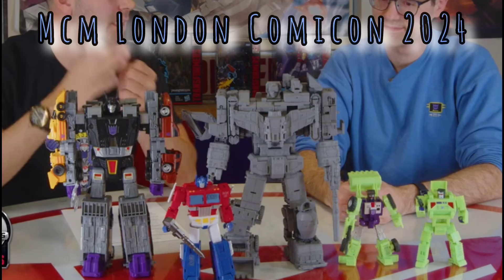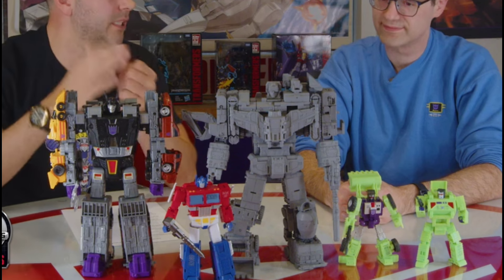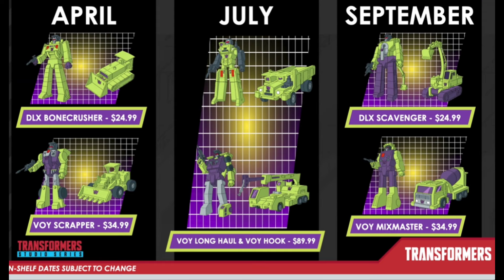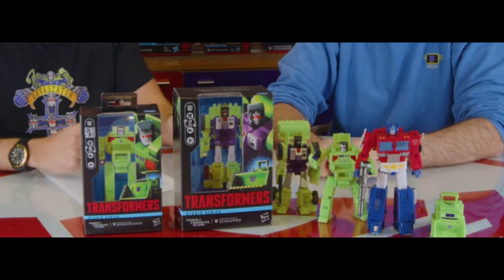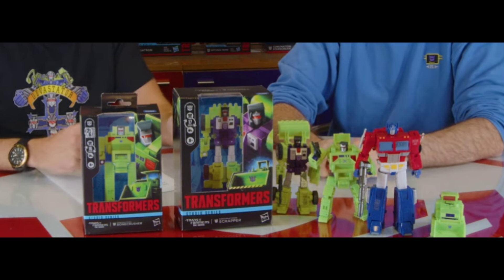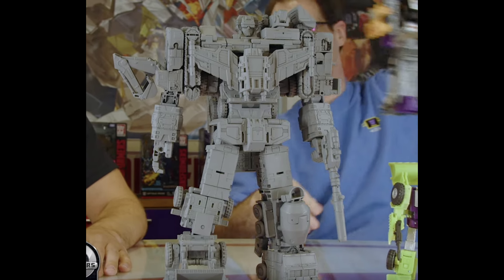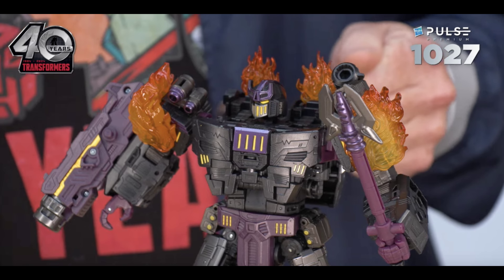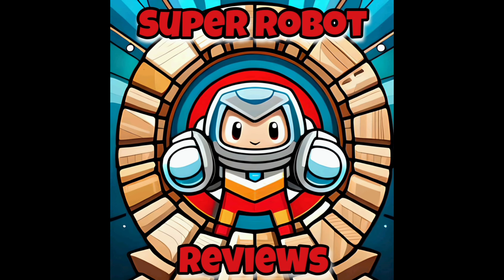Hasbro Devastator and The Fallen! (Megatron!) Mcm London Comicon 2024 reveals - combiner power!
Hasbro Devastator finally!  and The Fallen!
Mcm London Comicon 2024 reveals.
100% that this is a retool of the new studio Series 86 Megatron that will be coming out.
Looks similar to that  dang siege tank mold... Lol